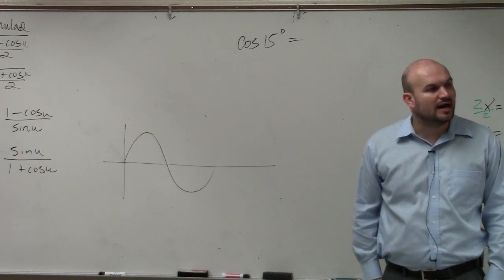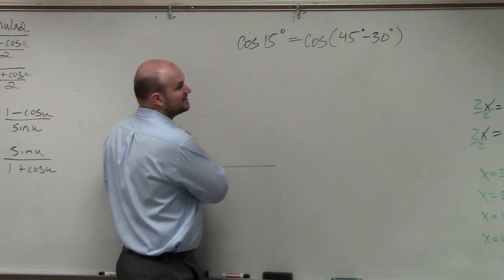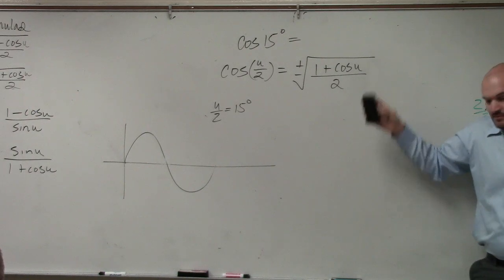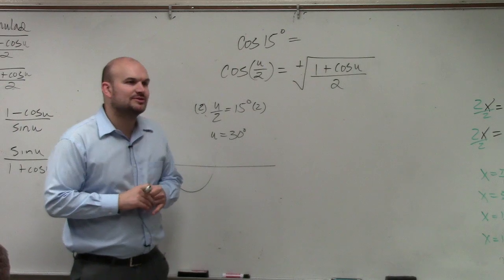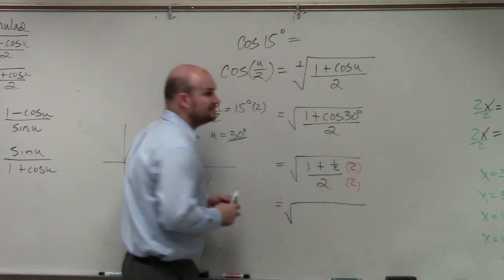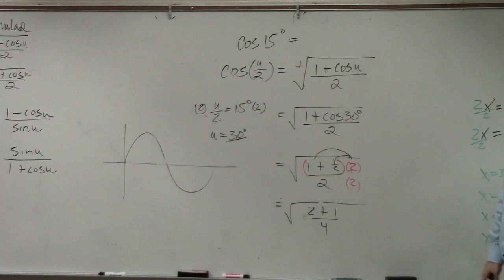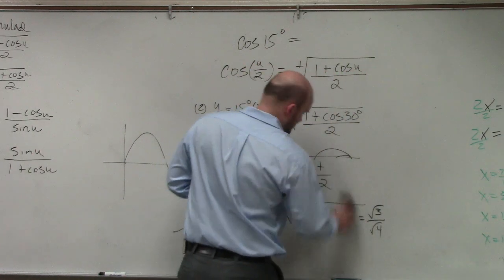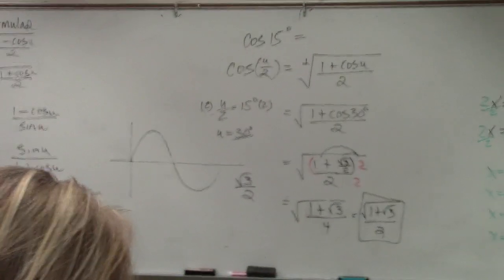How to find the exact value using the half angle formula for cosine